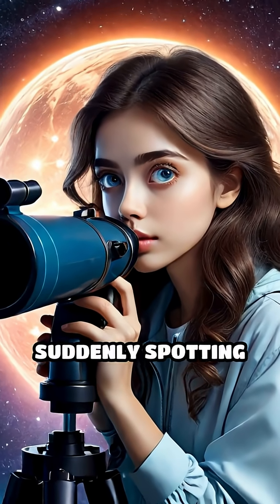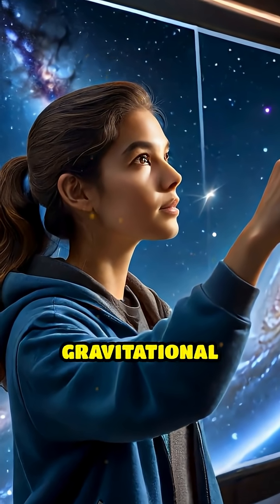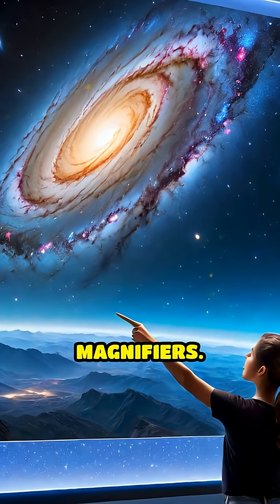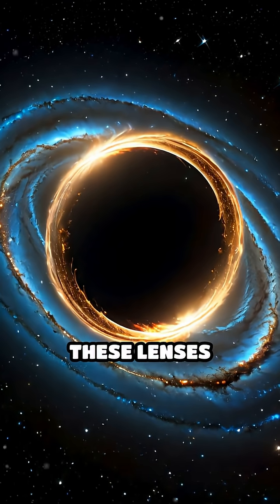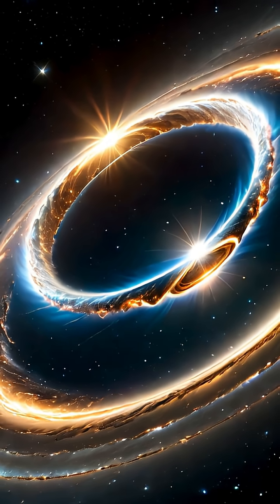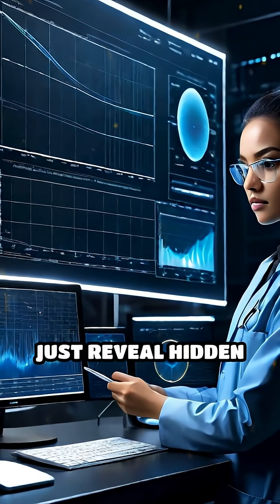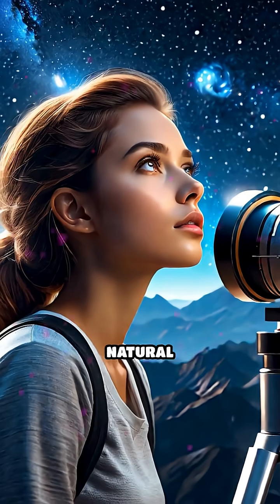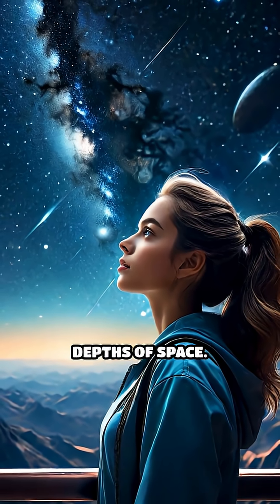How Gravity Bends Light: The Universe's Lens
Did you know the cosmos has its own magnifying glass? Discover how gravity reveals hidden galaxies!